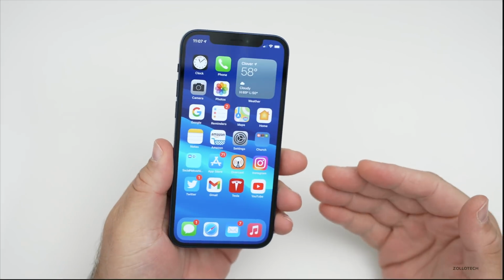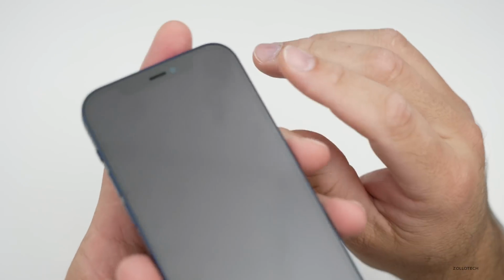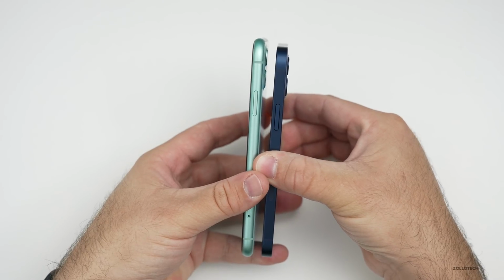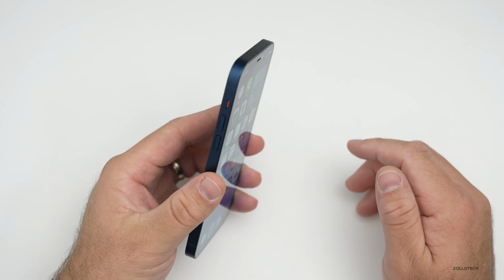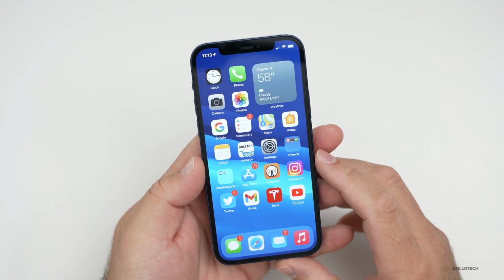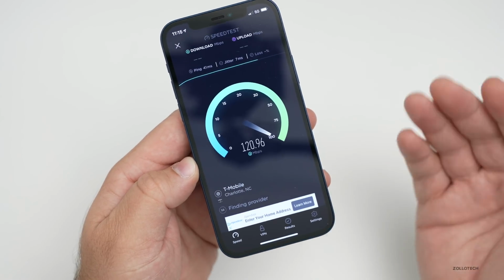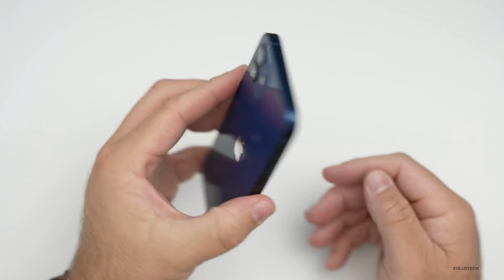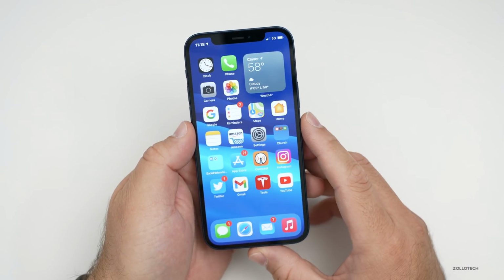iPhone 12 - One Month Later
iPhone 12 has been out over one month. In this video I share the overall experience with iPhone 12, durability, scratches, battery life, and how iPhone 12 has been using iOS 14.

***Time Codes***
00:00 - Introduction
00:26 - Design
01:04 - Durability and scratches
01:57 - Size and Usability
02:40 - Display
03:24 - Speed
03:43 - Camera
04:32 - Weight
04:45 - Battery life
05:40 - Phone calls and reception
07:49 - Speakers
08:26 - Should you buy iPhone 12?
09:42 - iPhone 13 and 120Hz display
10:07 - Wallpaper
10:30 - Outro
10:40 - End